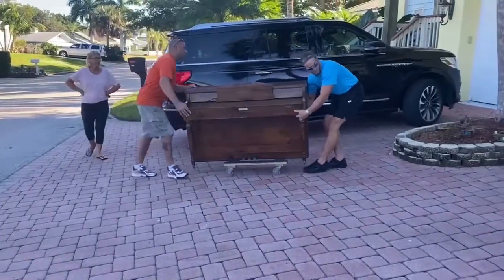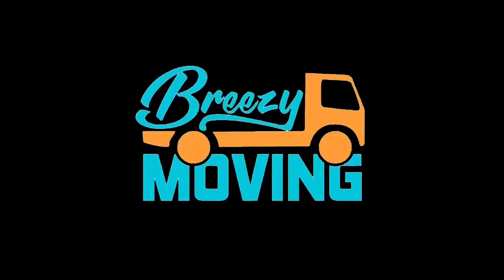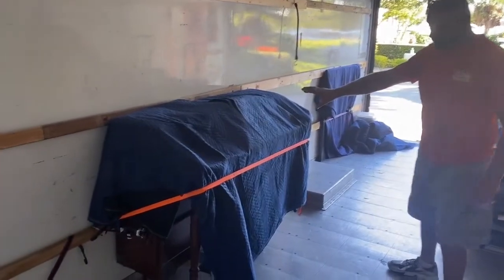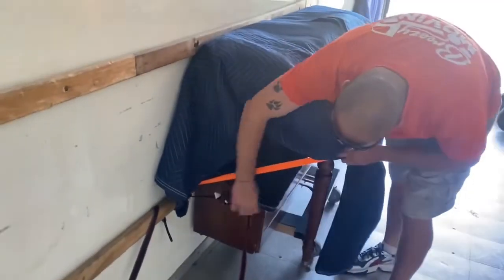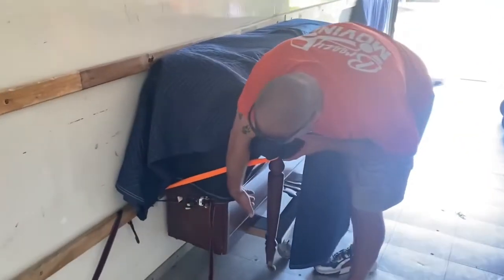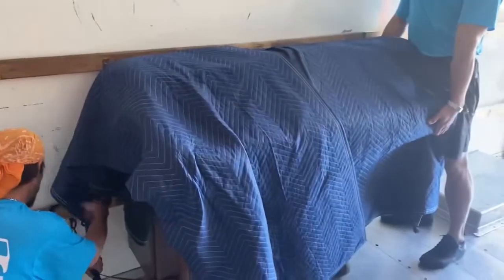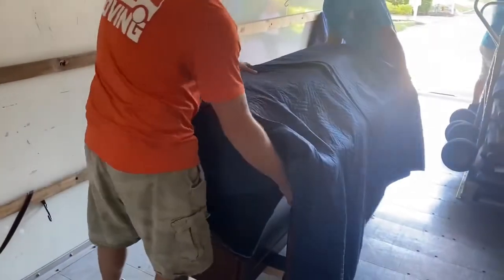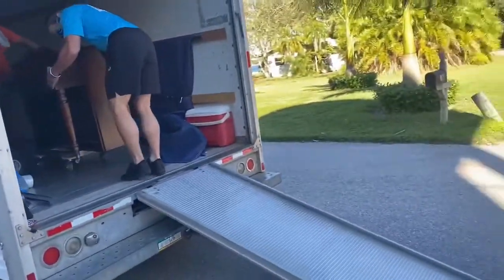The Breezy Way: Moving an Upright Piano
Truck captain Phil leads the guys on an upright piano move!

Thanks to Phil Wilderman, Mike Maloney, and Tyler Henry for starring in this little movie.